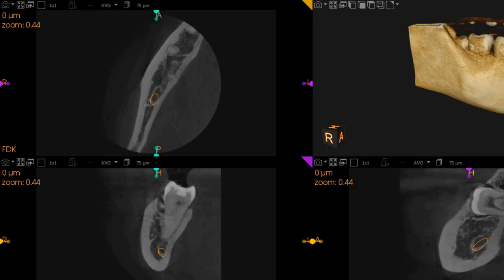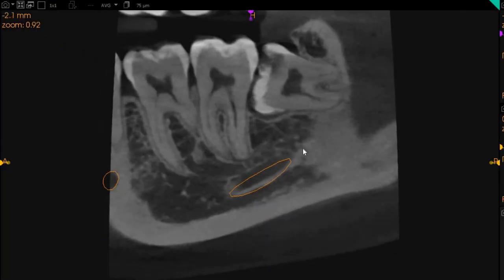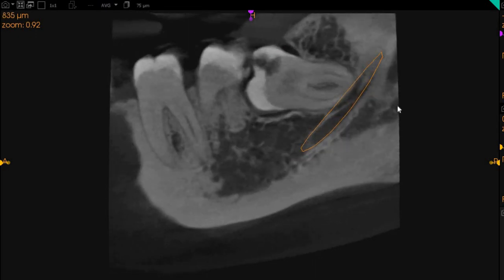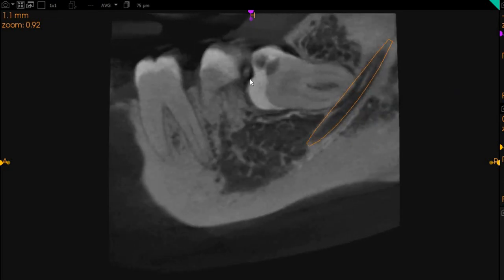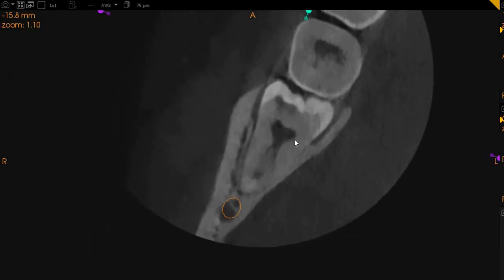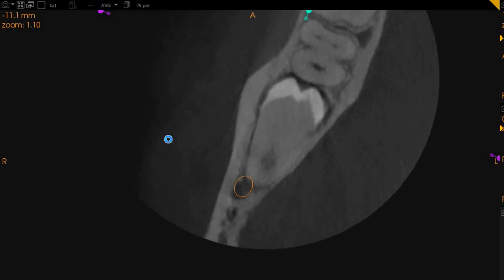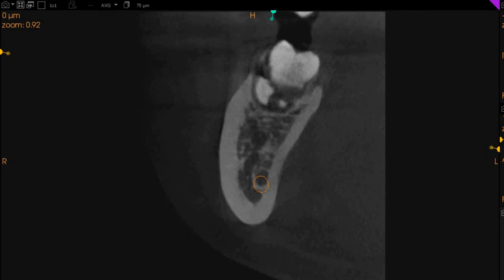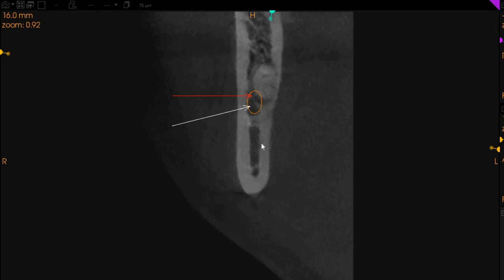Ms. AdK - Dr. HA